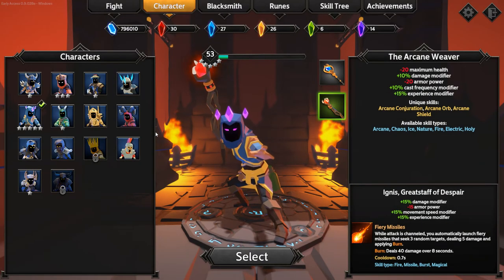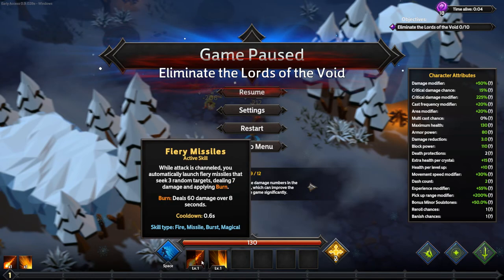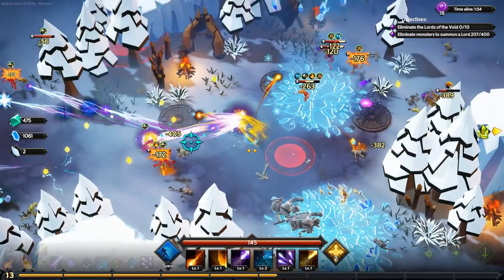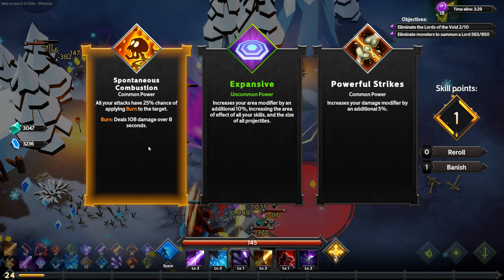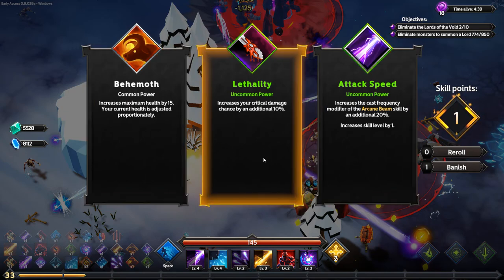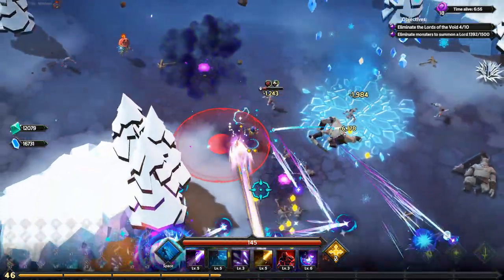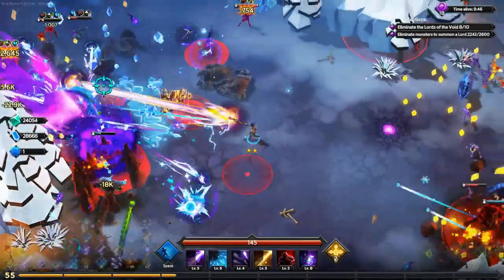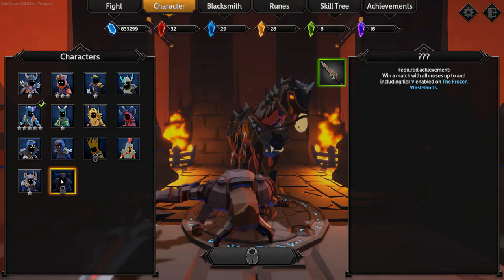Beam Build - SOULSTONE SURVIVORS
What kind of build do you enjoy using in Soulstone Survivors?

Soulstone Survivors is an Action Roguelite similar to Vampire Survivors where you face off against increasingly larger waves of stronger enemies. After a certain amount of kills, mini-bosses will spawn with their own unique attacks.

Players will get to choose from 14 unique heroes (30 planned at launch), unveil secret spells, craft mighty weapons and discover game-breaking synergies, and conquer the power of the void.